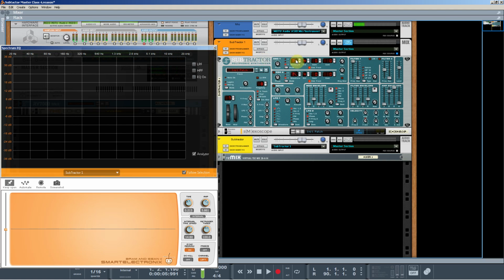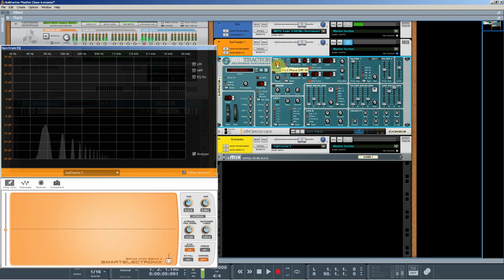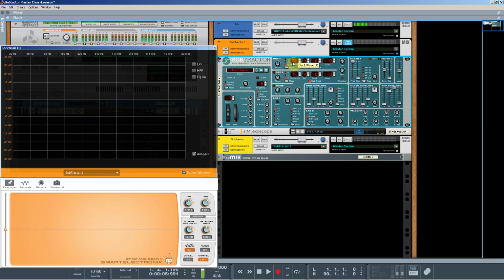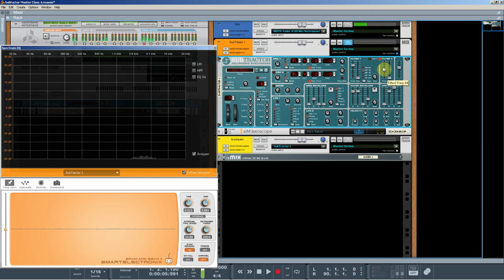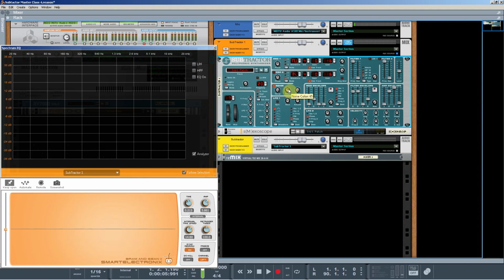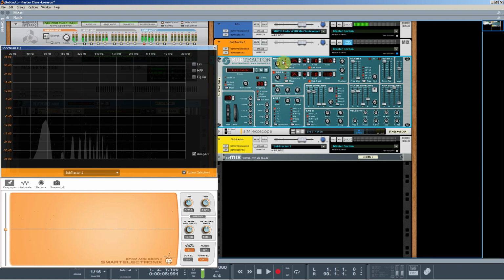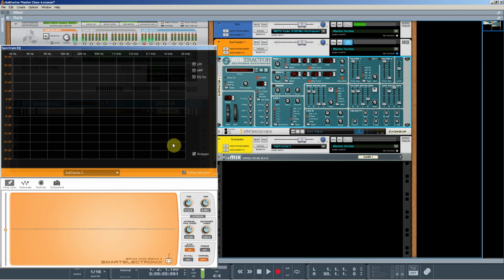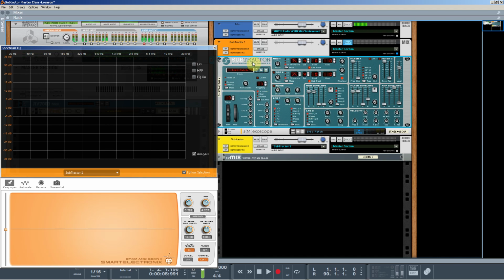Exploring Reason: Subtractor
The first installment of a new series, Exploring Reason, I show the basic functionality of the very first synthesizer included in Propellerhead's Reason. the Subtractor Polyphonic Synthesizer. This synthesizer is a unique "phase manipulation" device with 32 waveforms per oscillator, sent into the classic subtractiVE architecture of VCF and VCA. With 2 LFO's and 3 Envelopes along with extensive expressive control via velocity and aftertouch, it is still a very capable synth despite being almost 20 years old!